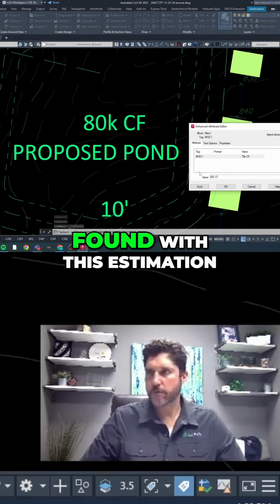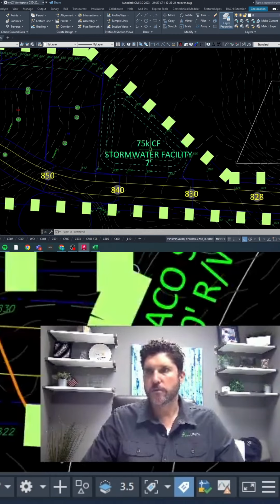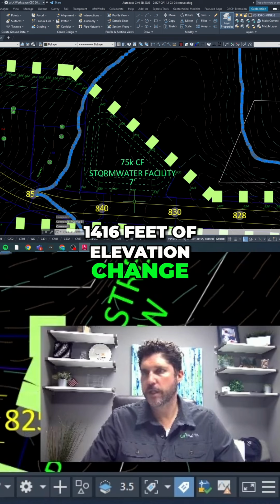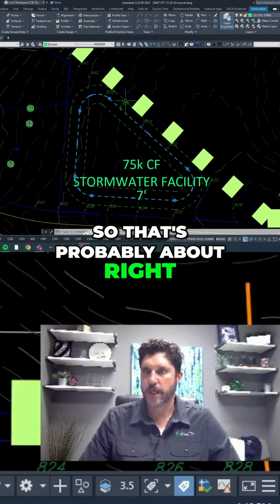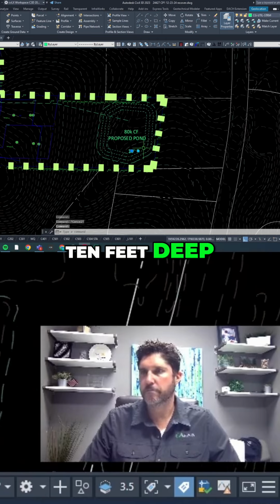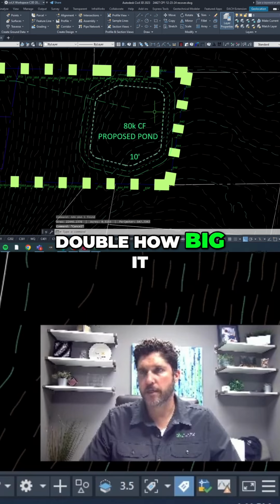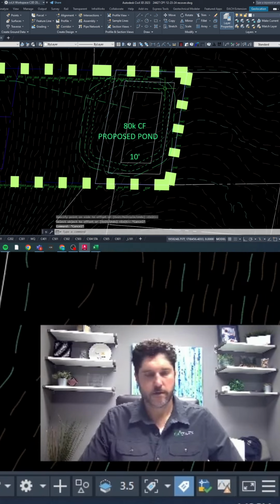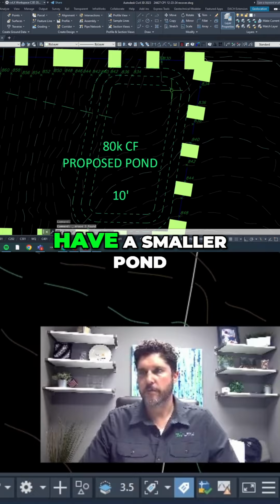Pond Design: Estimating Pond Size & Depth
We're estimating the perfect pond size and depth using contours! Learn how elevation change impacts your pond design and footprint calculations.